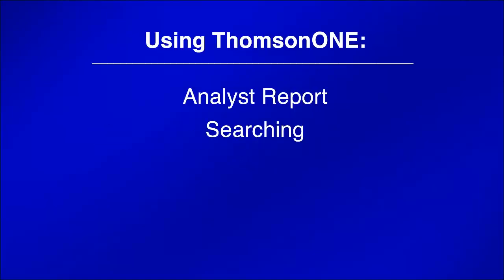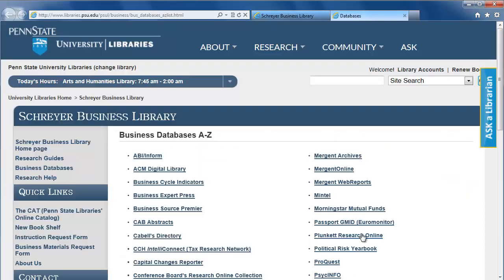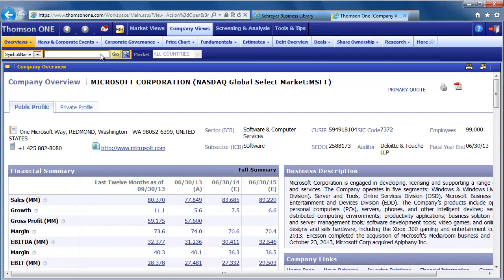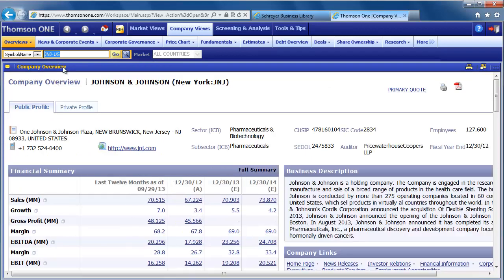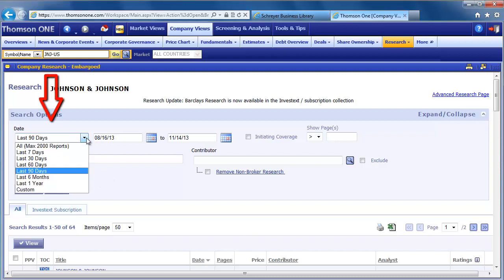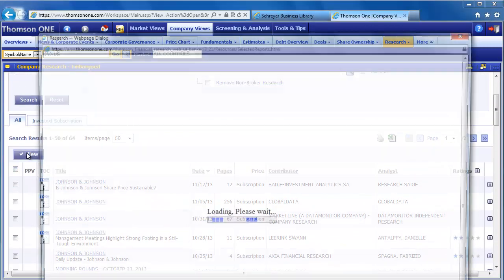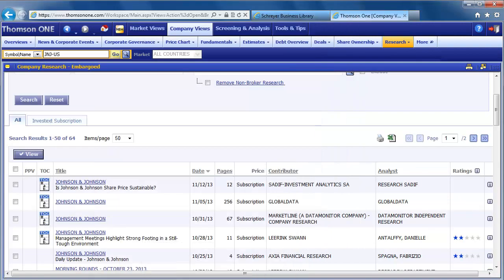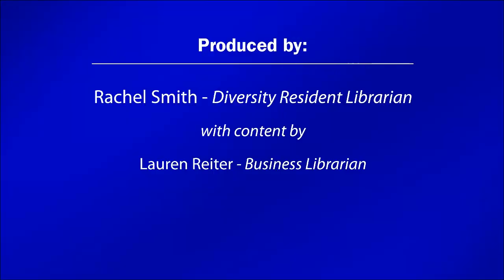Using ThomsonONE: Analyst Report Searching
This brief tutorial demonstrates how to use the ThomsonONE Banker database to search for analyst reports.